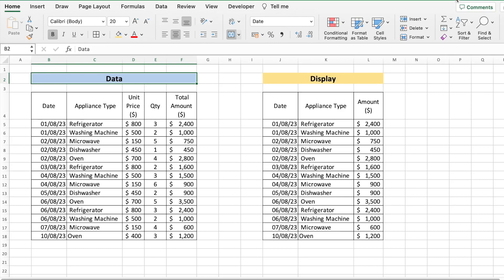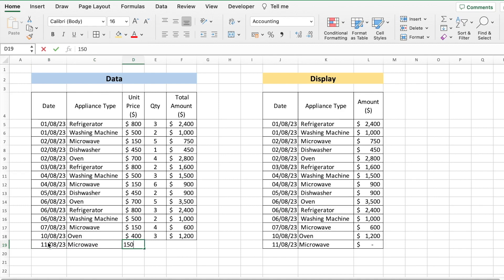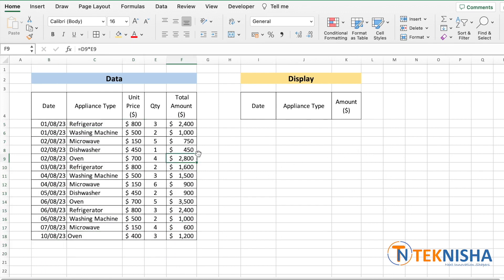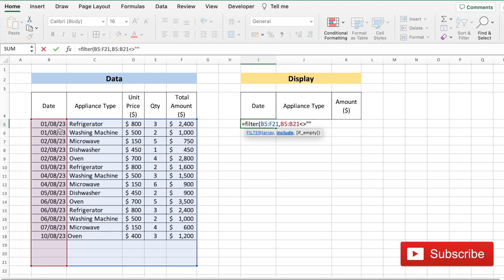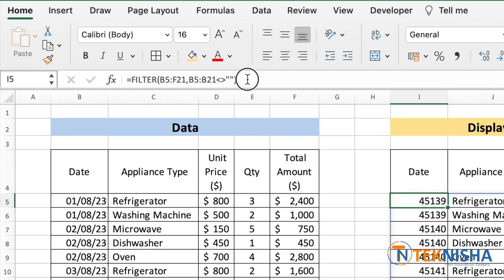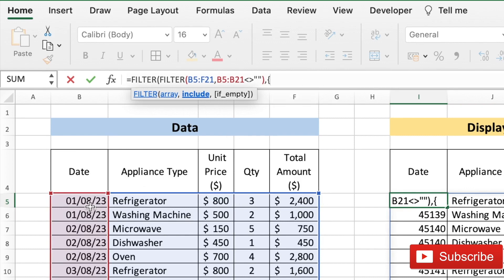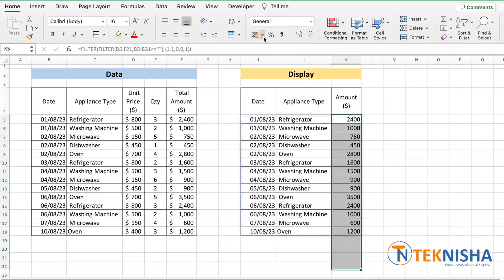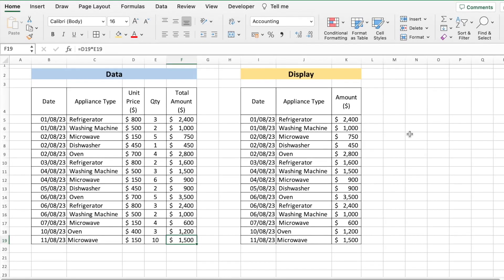Excel FILTER Function TRICK for Non Adjacent Columns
Want to learn a cool Excel trick? I'll show you a simple way to use Excel's Filter Function. This trick lets you display items from columns that aren't next to each other.

Imagine you have a table with 8 columns, but you're only interested in info from columns 2 and 5 – they're not next to each other. You don't want everything from these columns, just specific things that meet certain rules. And the best part: when you change the rules, the results change too, like magic.

Recommended Gadgets/Products: